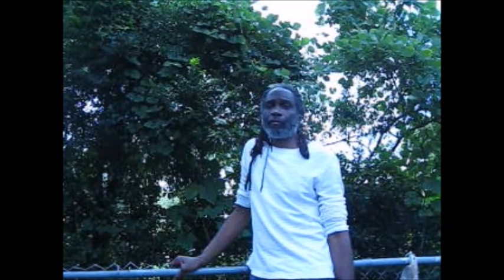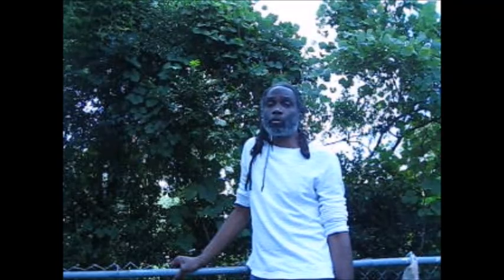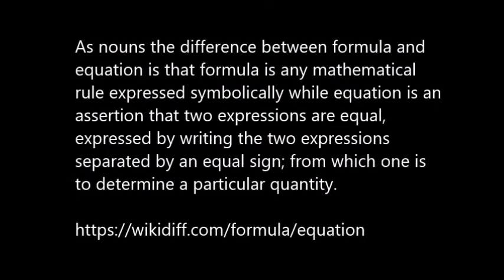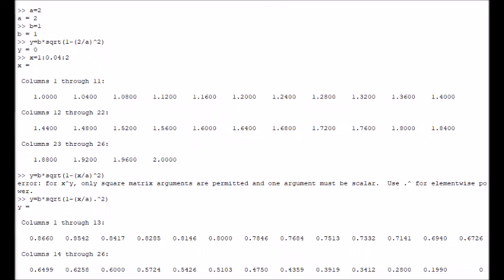Episode 6 : Open Work At Plane Space Design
1. The cause of the Excel numerical error is explained deeply.
2. Philosophical rumination about formulas and equations in mathematics. 3. A little bit more ellipse work, expanding our repertoire of pathways to discovery.

The viewers (you) are invited to look, learn, and participate as the steps used for problem solving in my work day are laid plain for all the world to see.